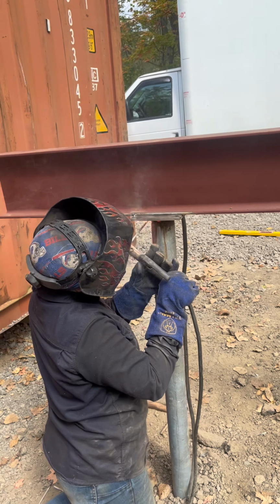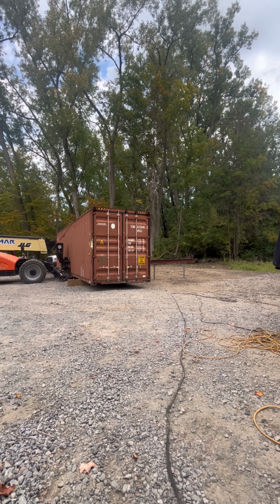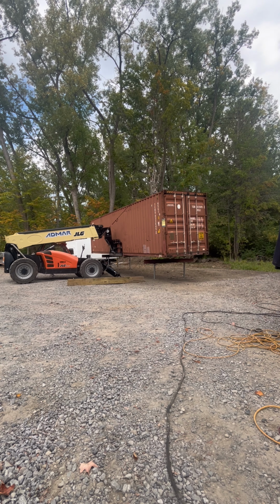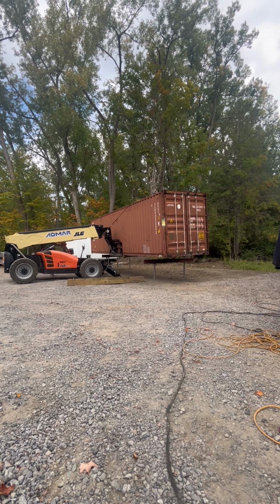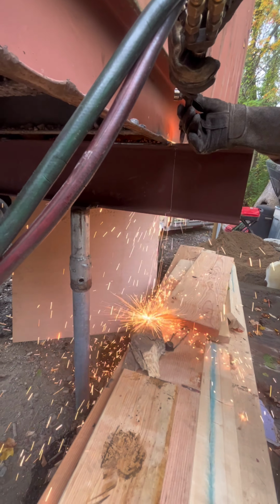Helical Pier Install Part 2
Installation of Pier Tech helical piers and setting a 40’ shipping container on top.